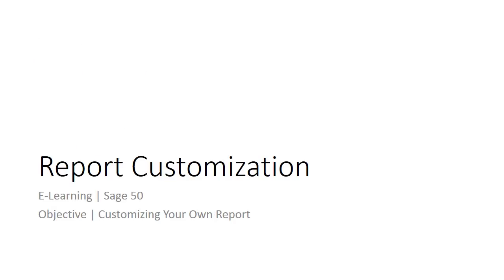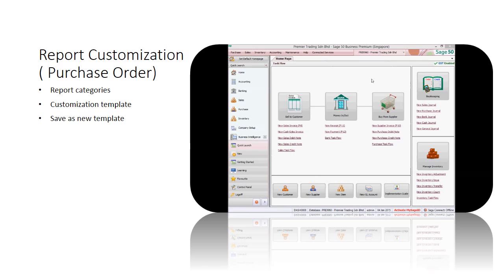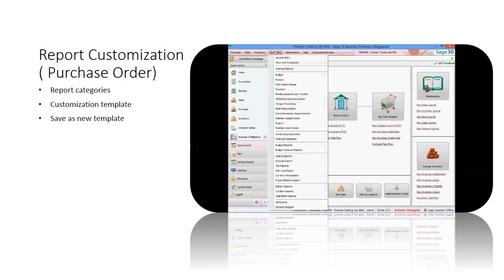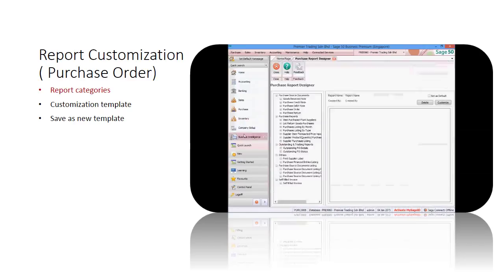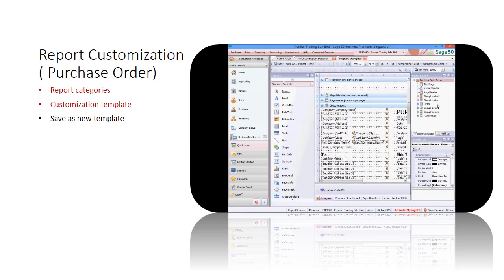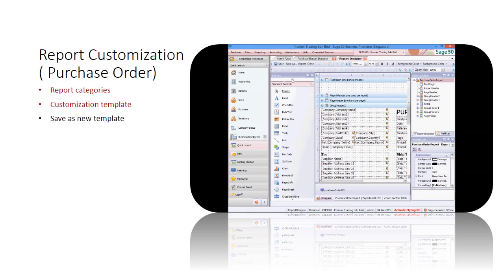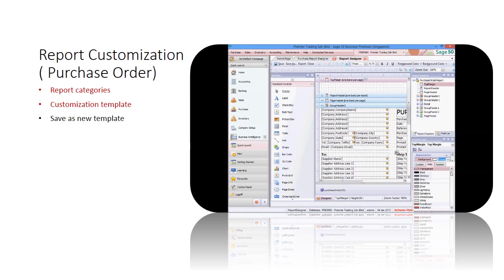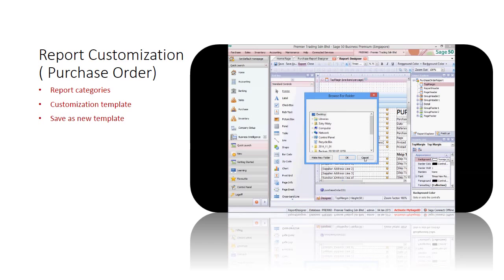Sage 50 - Report Customization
Sometimes, you need to add or reduce some fields on your business document templates or reports, made some adjustment on the report layout. This topic guides you the steps to perform report customization.